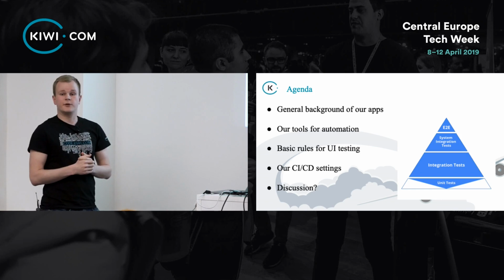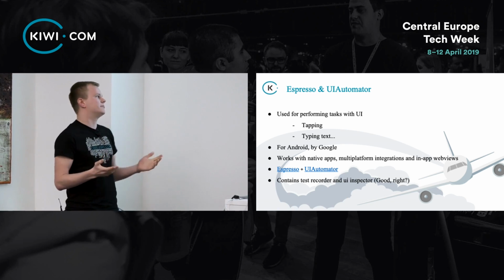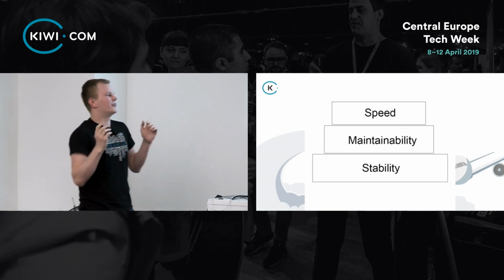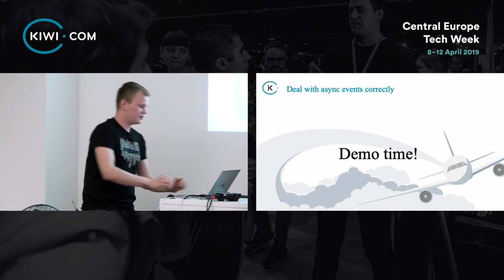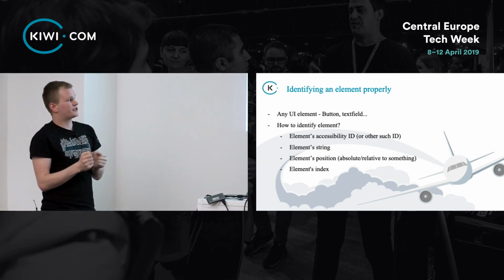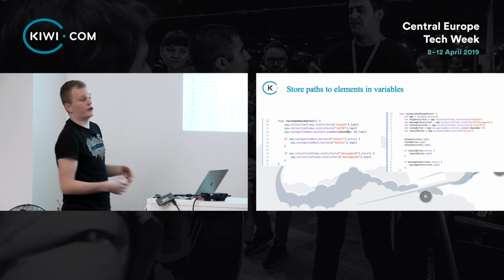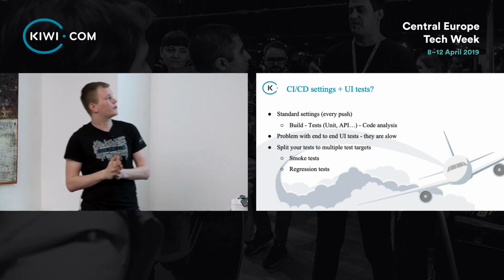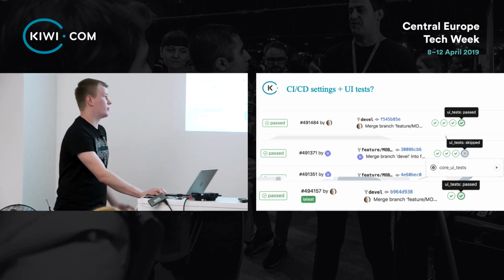A Beginner's Guide to Mobile UI Tests - Václav Vidoň (Kiwi.com)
This talk was part of the Central Europe Tech Week organized by Kiwi.com

Vašek will present how Kiwi.com did mobile automatic UI testing of Kiwi.com apps from scratch - which test frameworks did we use, what is our implementation of these tests into CI/CD and what issues are we facing.